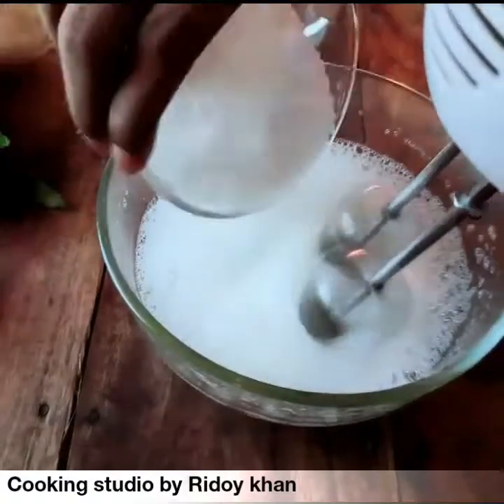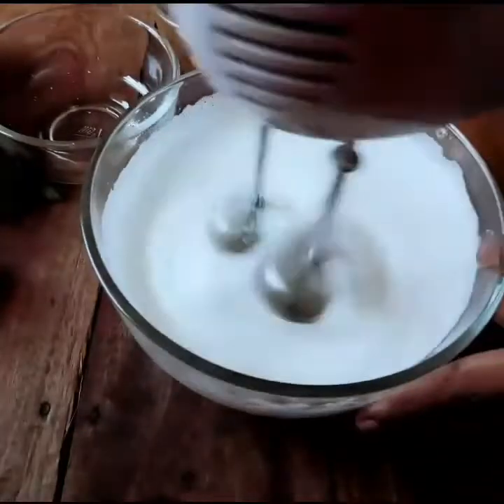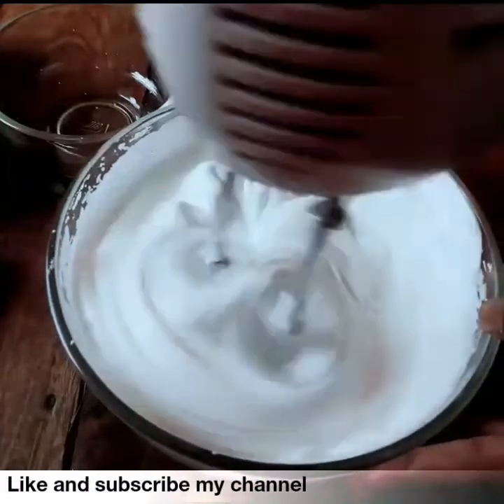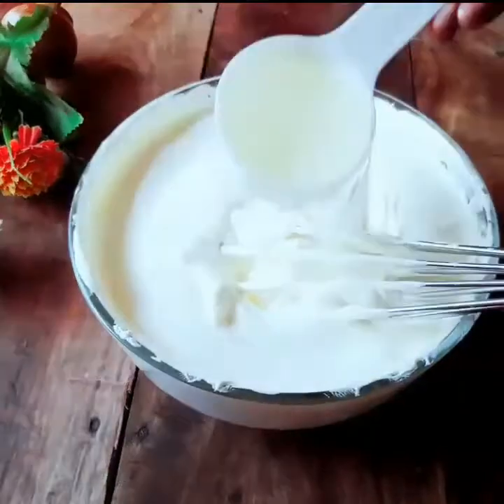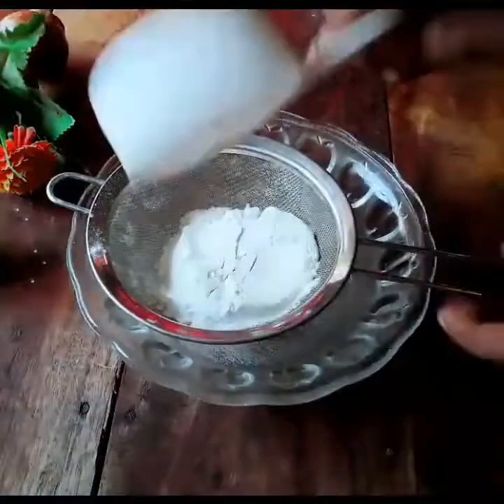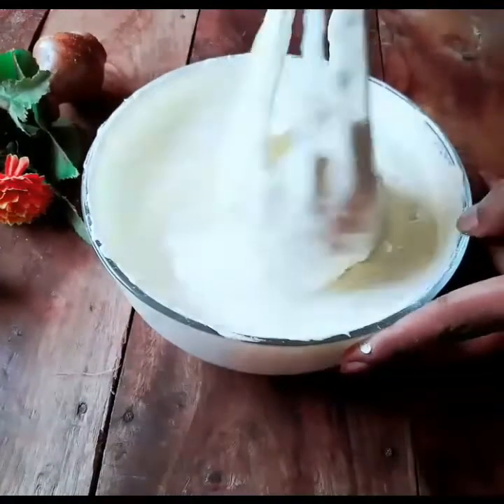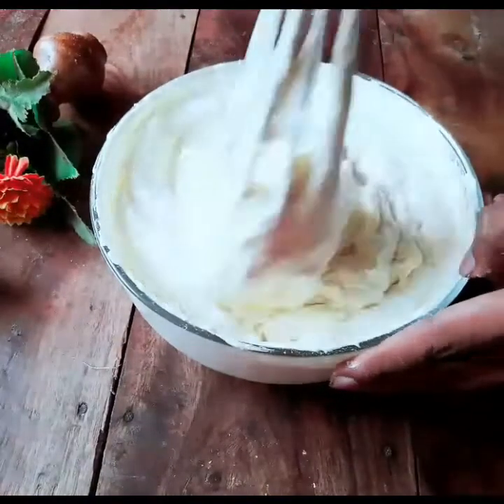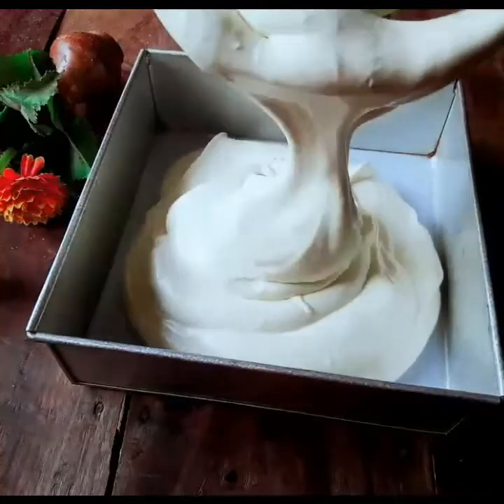Perfect Sponge Cake. অতি সহজে ঘরে বানানো কেক। Homemade Sponge Cake. Super Sponge Cake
আমার চ্যালেনে অনেক কেকের রেসিপি রয়েছে।
চাইলে দেখতে পারেন।